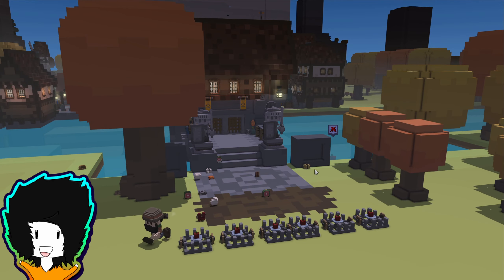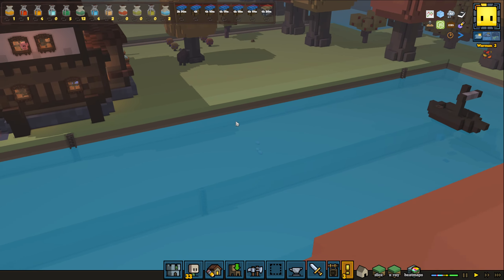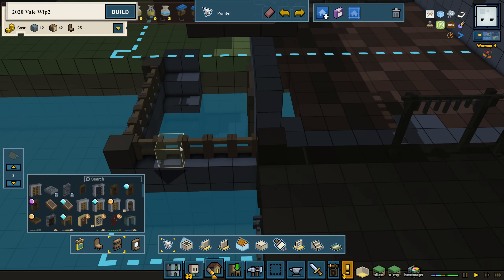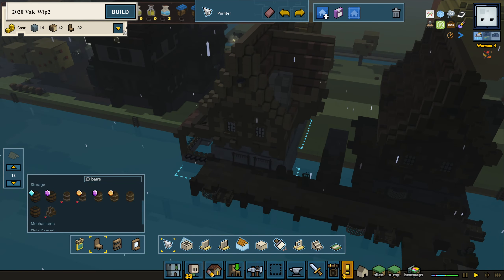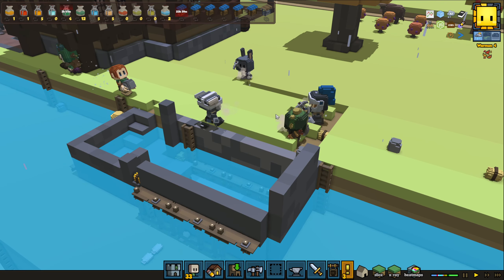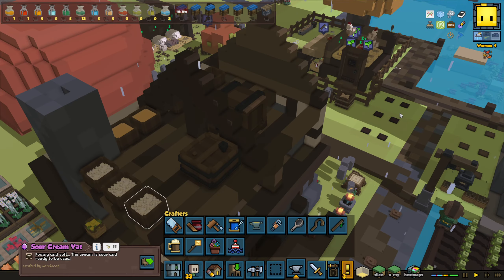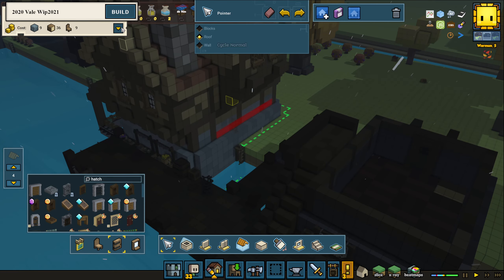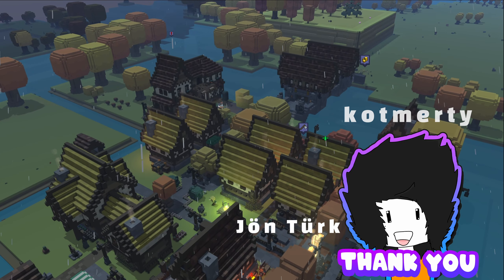Stonehearth ACE - a Huge Undead Horde Approaches - Ep 54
a Huge Undead Horde Apporaches the Bantonian Vale in Stonehearth. Prepare for cleansing the Undead Horde.

👑Kingdoms
Nordling Kingdom +

🌄Biomes
Canyon
Archipelago + Fisher

Unit Frame Plus
Shut Up and Eat
Song of Time
Re-Embark+
Mod Repairer

🎄Decorations
Glowy Windows
Home Sweet Home
Settlement Decorations
Furniture Expansion
Tily´s Huge Chests
Lostems
Lodewell Lights
Signery

Other Mods
Beast Pets
Ace Armors
Ace Armors Core
Jewel of the Orient
ACE Composting
Danis Core Mod
Windmill Mod
Goblin Warfare
The Hunter